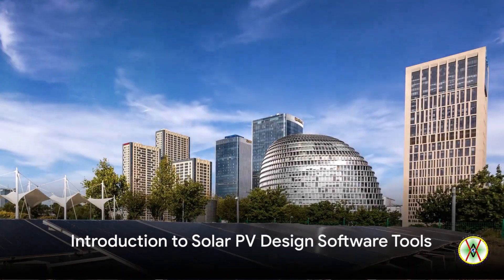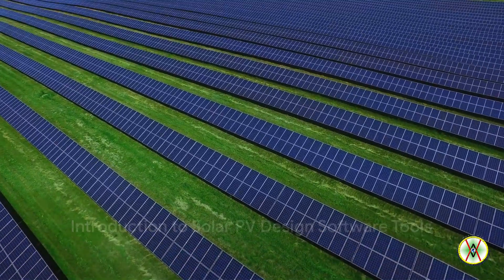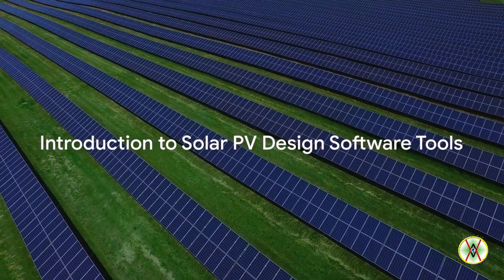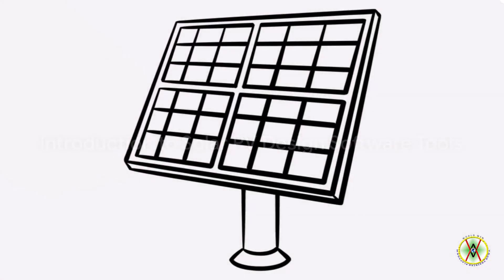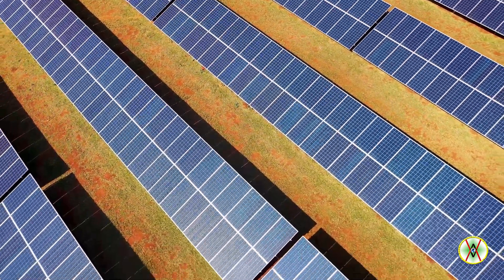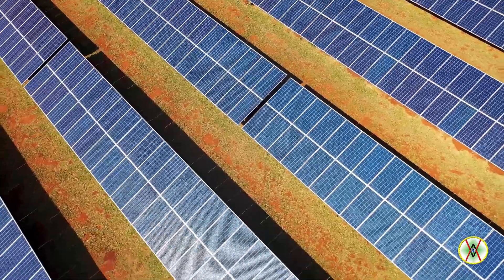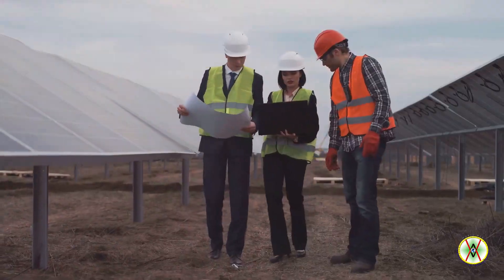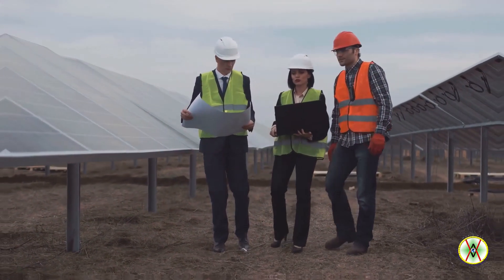The most popular PV design softwares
Photovoltaic (PV) software is a powerful tool for designing, simulating, and analyzing solar energy systems. It can help you to optimize your system for performance and cost-effectiveness, and to ensure that it meets all applicable codes and standards.

There are a variety of PV software programs available, each with its own strengths and weaknesses. In this video, we will introduce you to some of the most popular PV software programs on the market:

Aurora Solar is a cloud-based PV software program that offers a comprehensive set of features, including 3D modeling, shading analysis, and financial modeling. It is a popular choice for both residential and commercial solar installers.

PVsyst is a powerful PV software program that is known for its accuracy and reliability. It is widely used by researchers and engineers in the solar industry.

PV SOL is another popular PV software program that offers a wide range of features, including system design, simulation, and analysis. It is a good choice for both experienced and novice solar installers.

HelioScope is a PV software program that is known for its ease of use and its ability to generate high-quality reports. It is a good choice for solar installers who need a simple and reliable software solution.

OpenSolar is a free and open-source PV software program. It is a good choice for solar installers who are looking for a low-cost solution or who want to customize their software.

Scanifly is a PV software program that uses drone imagery to create 3D models of roofs. This can be helpful for solar installers who are designing systems for complex roofs.

SolarEdge Designer is a PV software program that is specifically designed for SolarEdge systems. It is a good choice for solar installers who are installing SolarEdge systems.

PV*SOL premium is a more advanced version of PV SOL that offers additional features, such as the ability to simulate complex PV systems and to generate detailed financial reports. It is a good choice for solar installers who need a powerful and comprehensive software solution.

Lyra Solar: SolarDesignTool is a PV software program that is known for its ease of use and its ability to generate high-quality system designs. It is a good choice for solar installers who are looking for a simple and reliable software solution.

SunDAT is a PV software program that is designed for use by solar developers. It offers a variety of features for managing and analyzing solar projects.

RETscreen is a free and open-source software program that is designed for evaluating renewable energy projects. It can be used to evaluate the financial and environmental performance of PV systems.

pvPlanner is a free and open-source PV software program that is designed for use by homeowners and small businesses. It is a good choice for people who are interested in designing and installing their own PV systems.

If you are interested in learning more about PV software, we encourage you to visit the websites of the software programs listed above. You can also find a variety of tutorials and resources on YouTube.

To maximize your use of the published tutorials, feel free to explore the channel's website.

Regards,
World Win